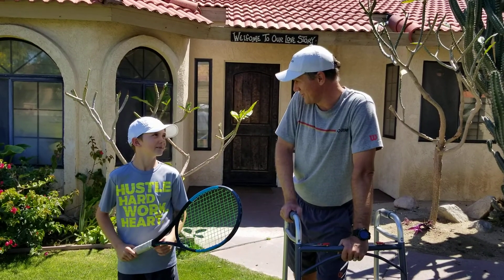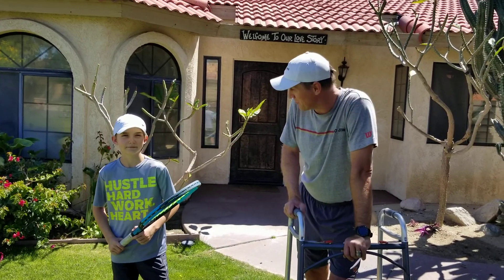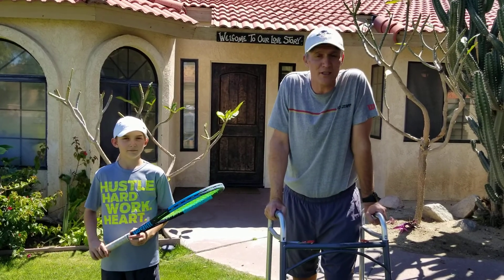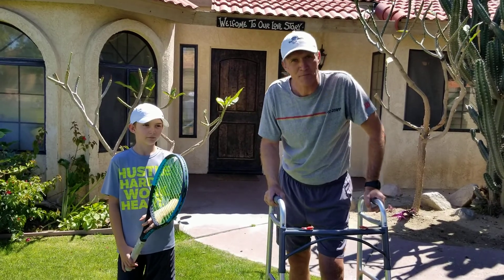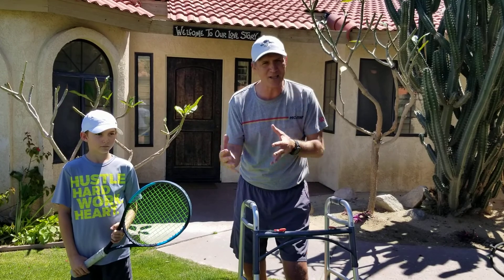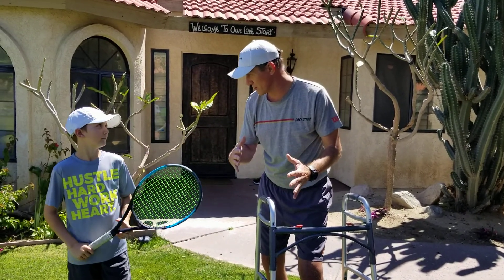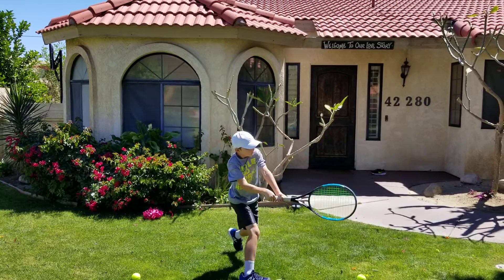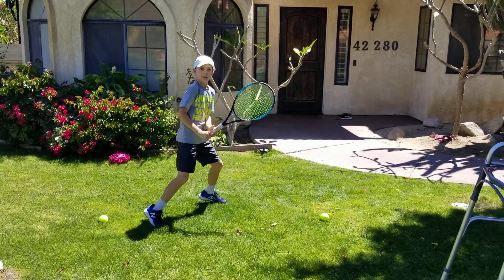Racquet Center Tip #4